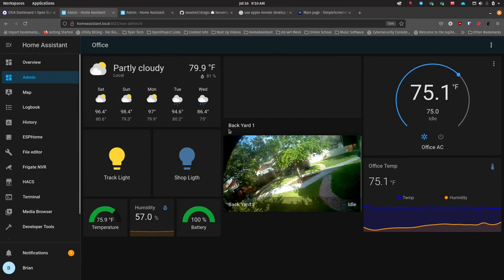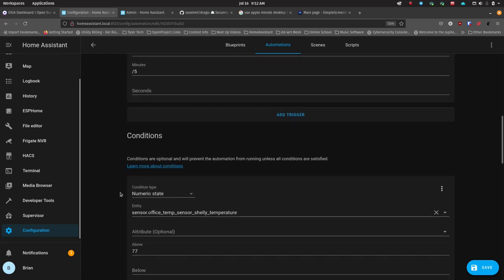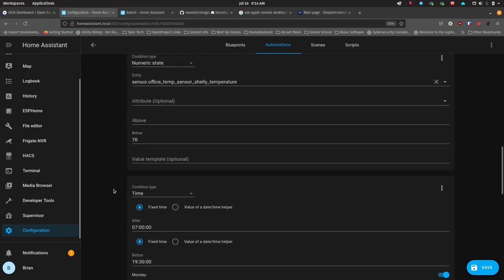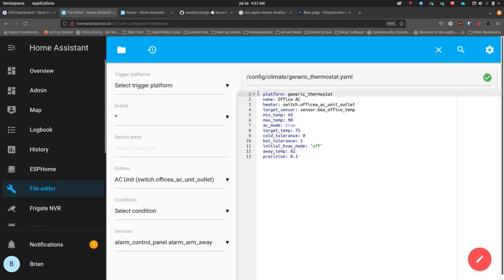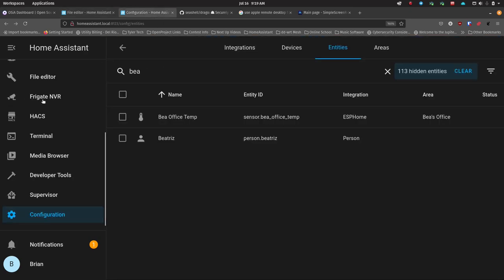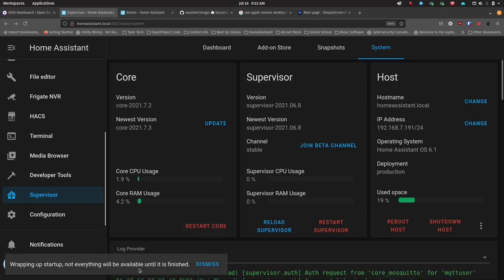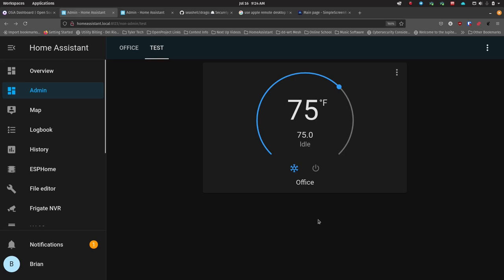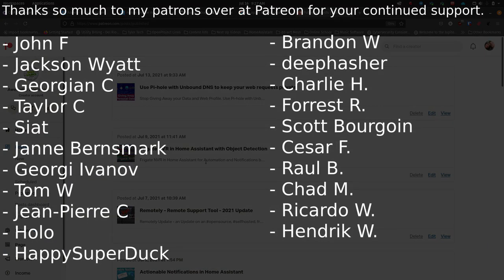Create a Generic Thermostat control for simple temp sensor and binary switch in Home Assistant.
Today I share how to create a generic thermostat control in Home Assistant using a simple binary switch and temperature sensor.  Such a asimple setup will allow you to control your comfort level with ease.

=== Links ===
Home Assistant Documentation for Generic Thermostat

=== Timestamps ===
00:00 Beginning
00:09 Introduction to the Generic Thermostat Concept
01:10 The History of my Comfort Chases
05:00 Setting up the Generic Thermostat
08:05 Finding the Right Sensor Names
10:55 Make Configuration Changes take Effect with Restart Core

11:40 Checking our Changes
12:30 Adding the Thermostat Card to Lovelace
13:30 Checking our New Card Function
15:45 Thank you to my Patrons and Subscribers